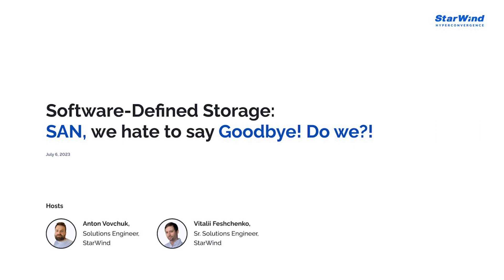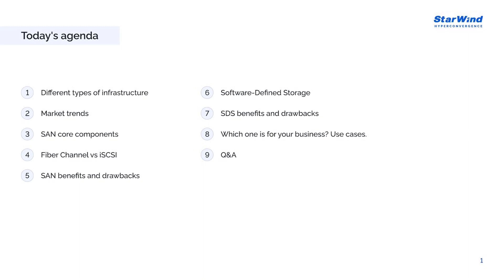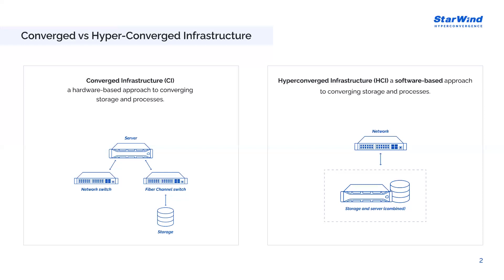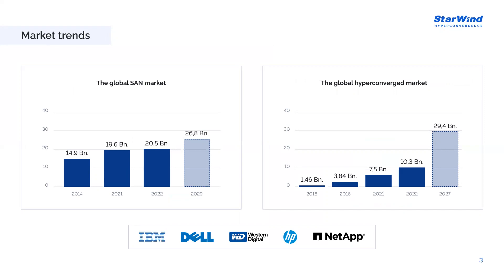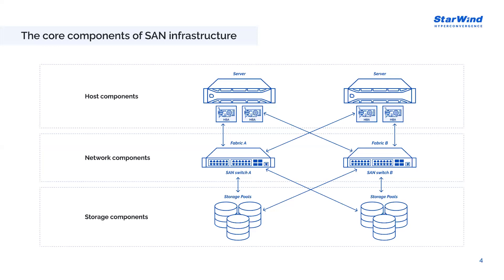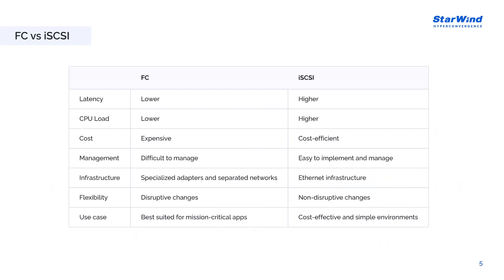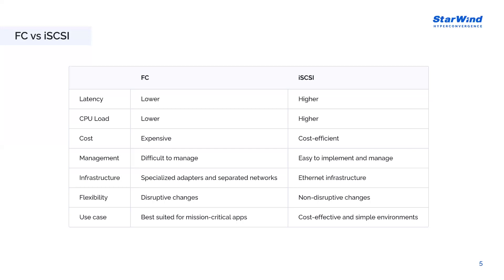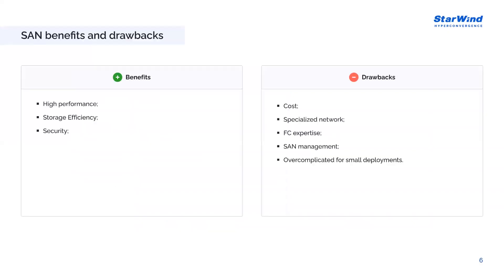Software-Defined Storage: SAN, we hate to say Goodbye! Do we?!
This is a shortened version of the recording.

In this webinar, StarWind Solutions Engineers Anton Vovchuk and Vitalii Feshchenko delve into the limitations of SANs and why considering an alternative could be a game-changer.

The webinar covers real-world cases where organizations have transitioned from SAN to Software-Defined Storage and seen significant advantages. It will be helpful for those managing hybrid cloud and virtualized environments.

0:00 Intro
0:36 Agenda
2:27 Different types of infrastructure
4:21 Market trends
7:05 SAN core components
9:15 FC vs iSCSI
13:10 SAN benefits and drawbacks